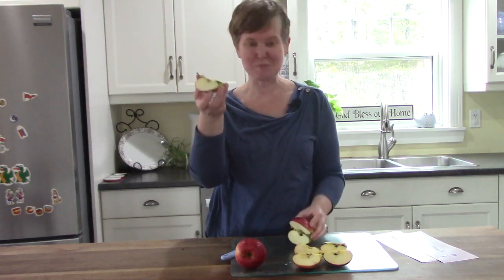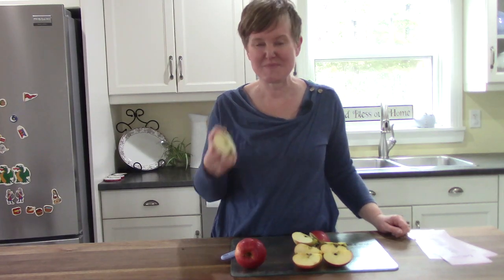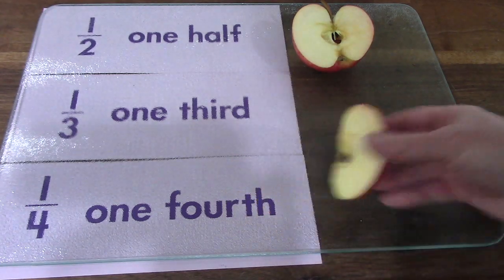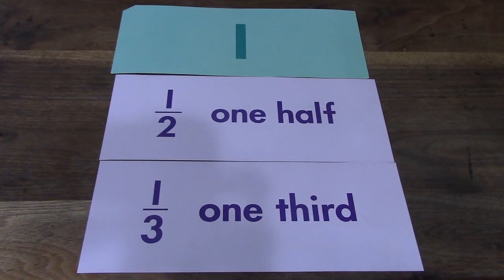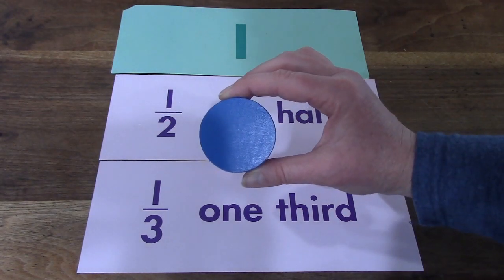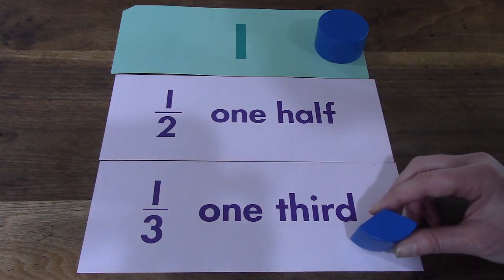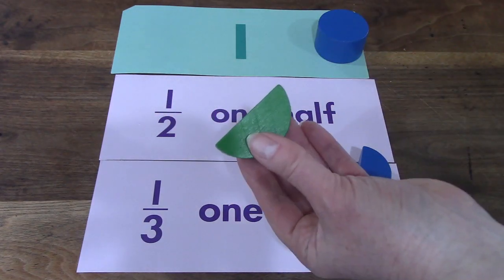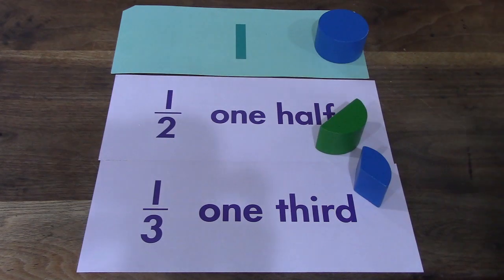Grade 1: Saxon Math Lesson # 107 Identifying One Half, One Third, and One Fourth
Welcome to our online first grade math class. Join us in the kitchen as we use apples to explore fractions and what it means to have less than one.  We review one half 1/2, one third 1/3, and one fourth 1/4, and we learn that math can be yummy.

This lesson corresponds with the first grade Saxon math curriculum lesson #107 and #112.
It also introduces concepts included in the first grade math curriculum from Abeka, ACSI, Scott Foresman,  Harcourt Math, and the province of New Brunswick.